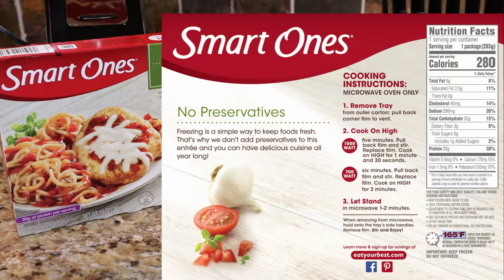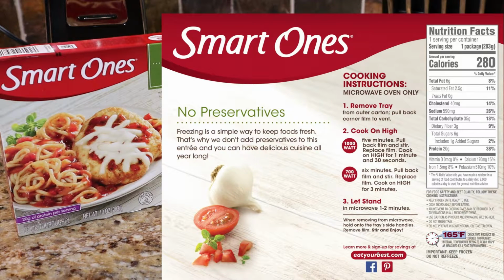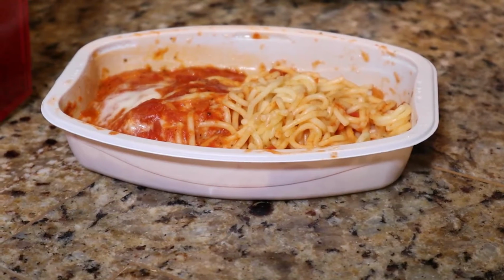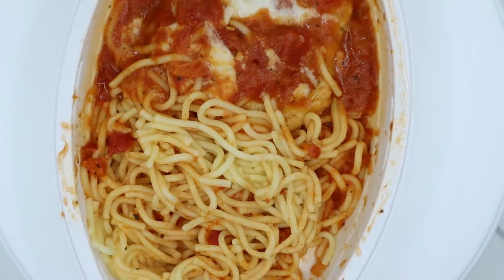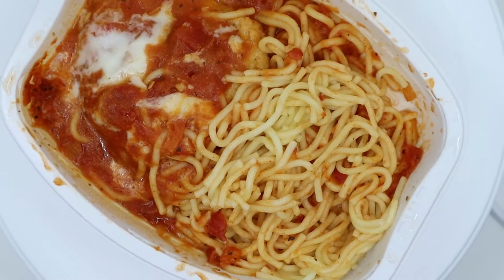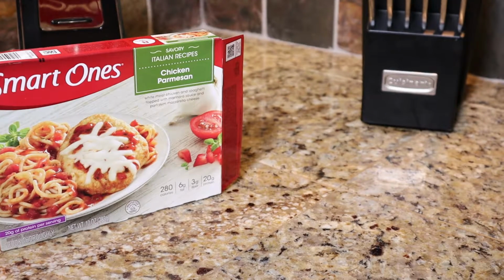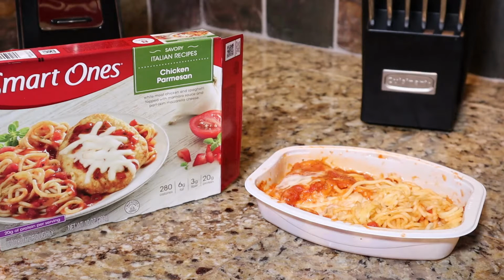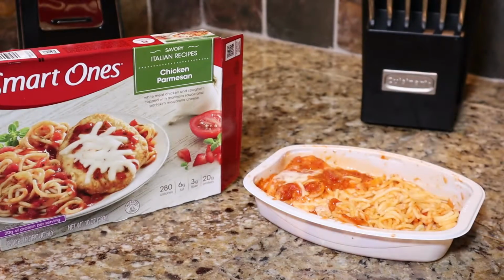What it Looks Like – Smart Ones – Chicken Parmesan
Will the Smart Ones – Chicken Parmesan look like the picture when I cook it? We will show you What it Looks Like! We will also tell you What it Smells Like and What it Taste Like.

Don't miss the W.I.L.L Awards show after the review to see how much we think it looks like the package and our recommendation

What you see in the video:

Hamilton Beach Can Opener
Cuisinart Knife Set
Artaste Rain II Forged 18/10 Stainless Steel Flatware Set